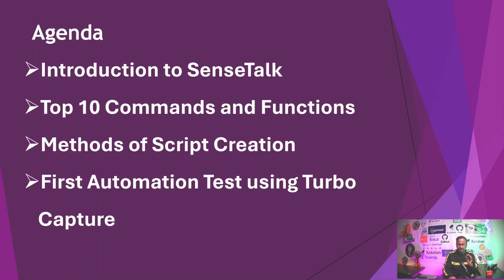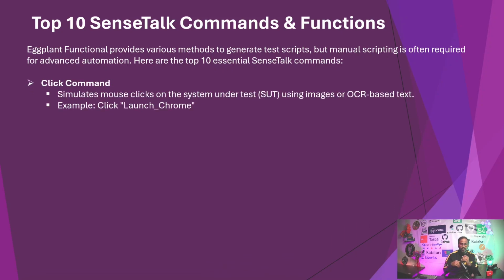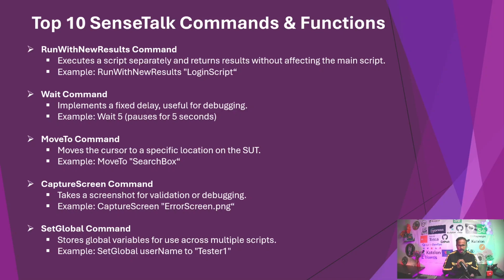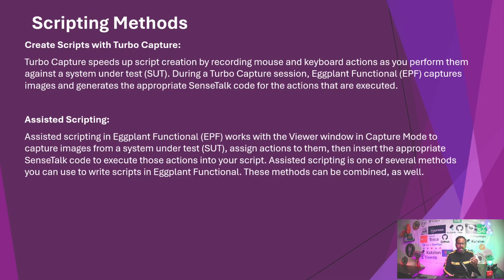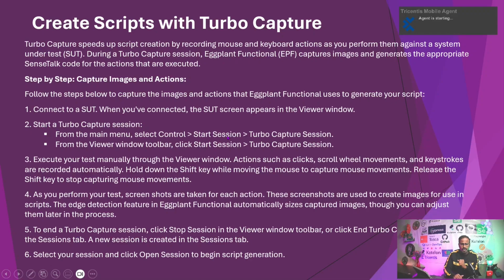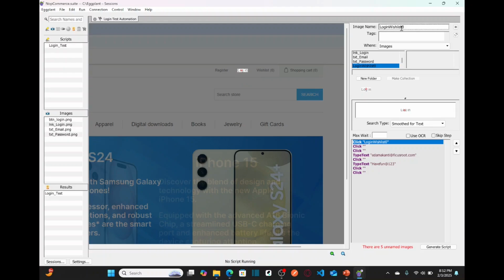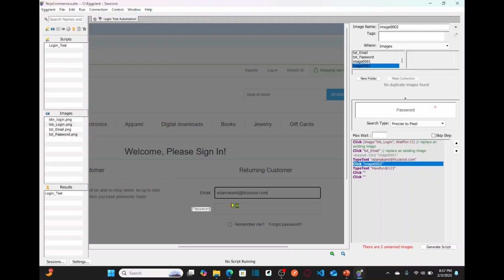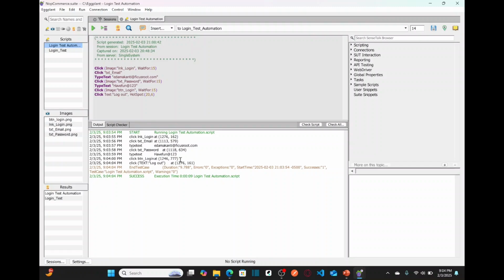Eggplant Automation Tutorial - Lesson 04 | 1st Automation Test | Basic Scripting | Turbo Capture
- Introduction to SenseTalk Scripting
- Top 10 Commands and Functions
- Methods of Script Creation
- First Automation Test using Turbo Capture